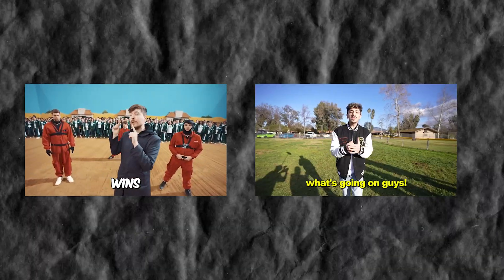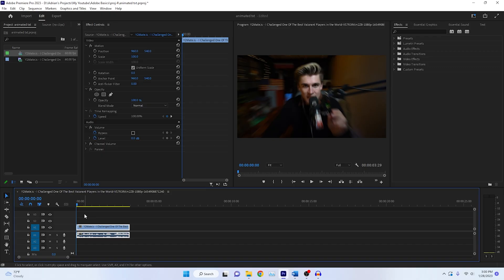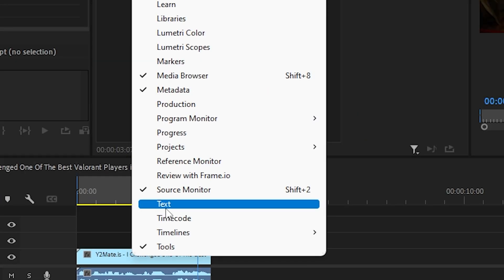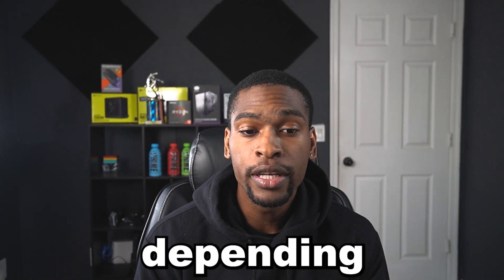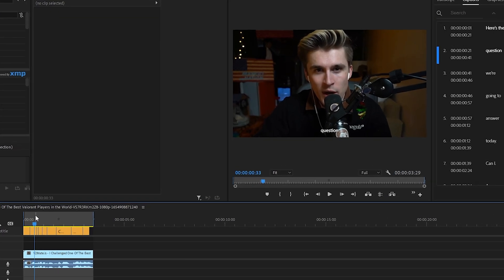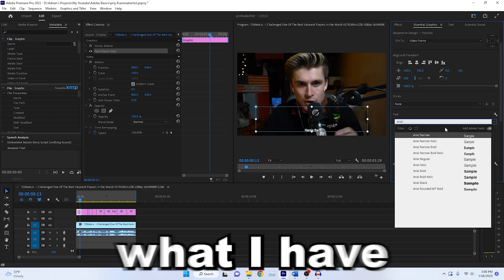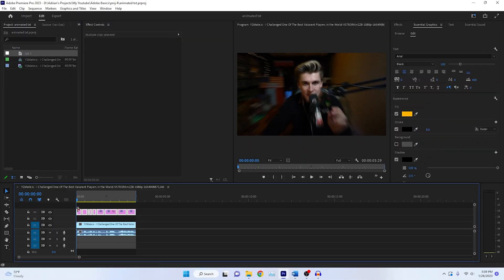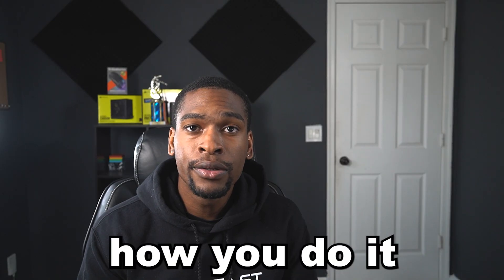How to Create ANIMATED Subtitles! (Premiere Pro Tutorial)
($5, all free slots got used up, the website is currently undergoing maintenance)

In this Premiere Pro tutorial, we'll be learning how to create animated subtitles in Adobe Premiere Pro.

 subtitles are an important part of any video, and can really bring your videos to life. This Premiere Pro tutorial will teach you how to create beautiful, eye-catching subtitles in just a few simple steps. So be sure to watch it to learn how to create animated subtitles in Premiere Pro!

⭐My Gear⭐
Sony Alpha 6400

Sigma 18-35mm (adapter needed)

00:00 Introduction
00:35 Analyze the footage
00:52 How to auto caption in premiere
02:07 Correcting the captions
02:23 Converting to graphic title
02:40 FREE PRESET PACK
03:12 Adding or pop up effect